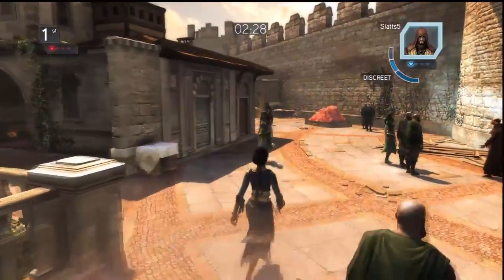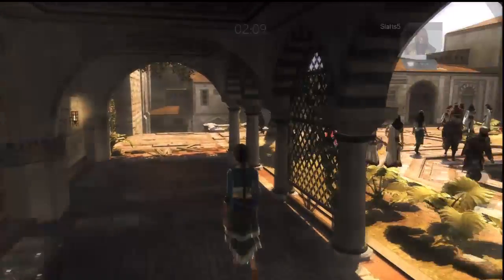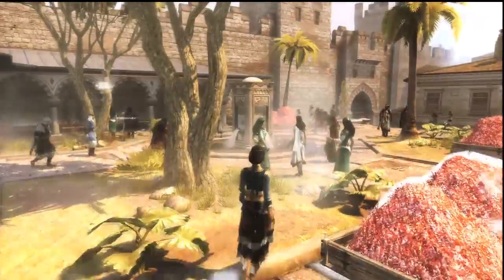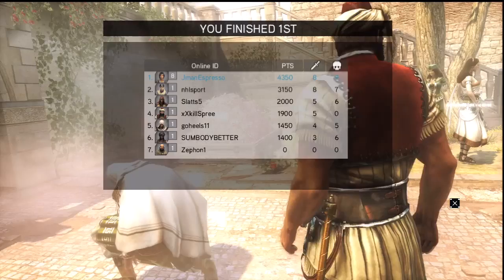Assassins Creed Revelations Beta Coverage 3-Game Dynamics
Another Installment in the Assassins Creed Revelations Beta Series of videos, this gameplay is another Easy Deathmatch game mode, however the topic here, is the commentary.  Discussion about different design choices by the developers as well as my thoughts on some of the dynamics of this game mode, as well as the multiplayer component in general.

Like Battlefield Bad Company 2?  Looking forward to BF3?  Maybe you're a call of duty fan, who is going to play BF3 when it comes out.  Then Check out my Battlefield 3 Training series, featuring gameplay from Bad Company 2, with commentary on the different weapons, classes and game modes, as well as discussion on the changes we will see in Battlefield 3.  Get the insider edge and prepare yourself for one of the biggest games of the last couple years.